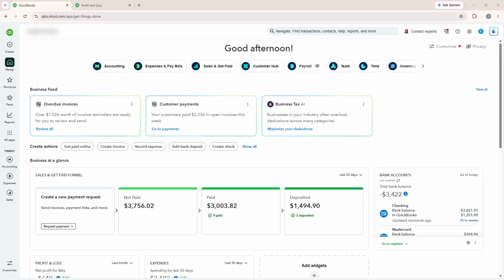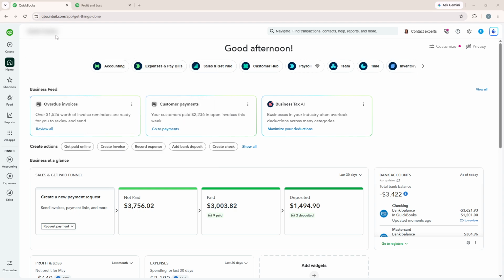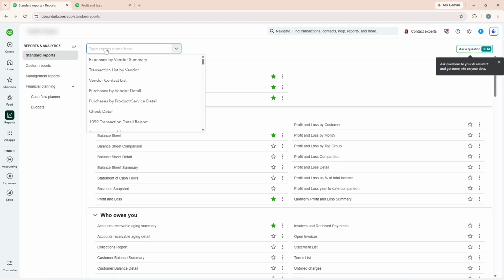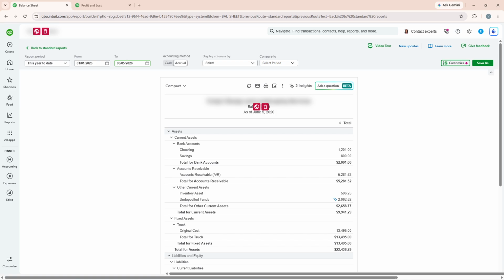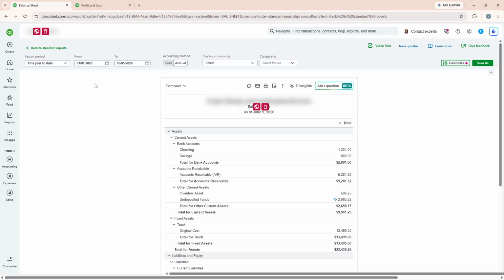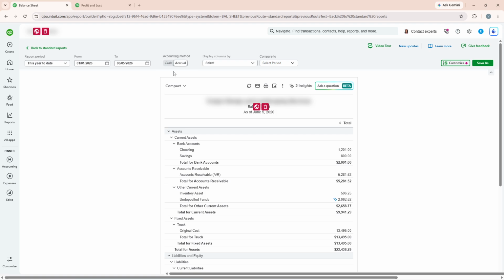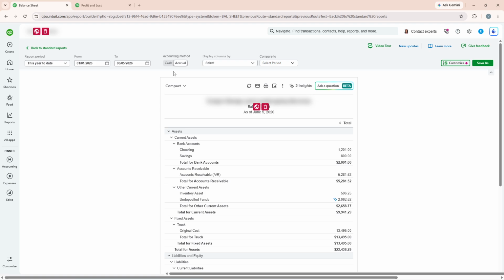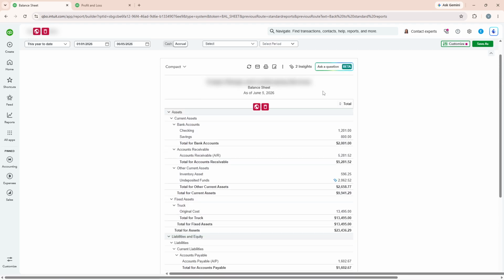How to Run a Balance Sheet Report in QuickBooks Online [2026 Easy Tutorial]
In today’s video, I’ll show you how to run a Balance Sheet Report in QuickBooks Online step by step. Whether you're reviewing assets, liabilities, equity, or overall financial health, this guide will help you generate a Balance Sheet Report efficiently.

You'll learn how to access reports, customize reporting periods, review financial data, and analyze balance sheet information in QuickBooks Online.